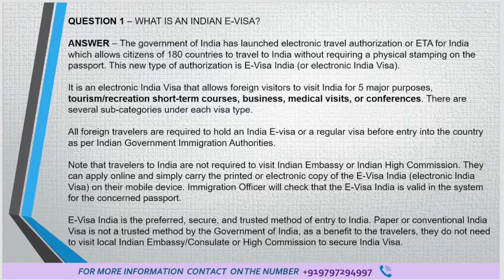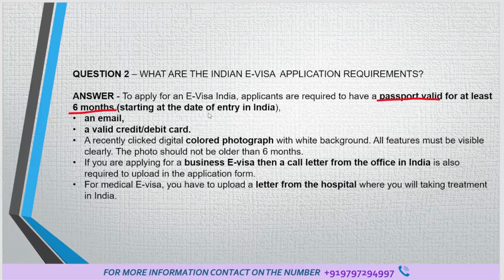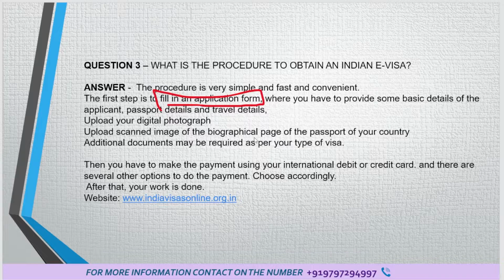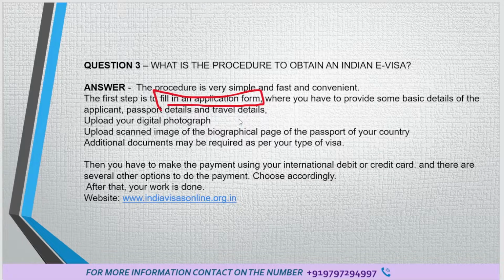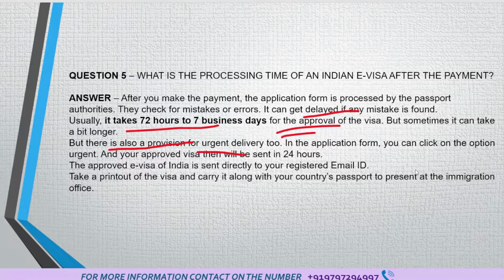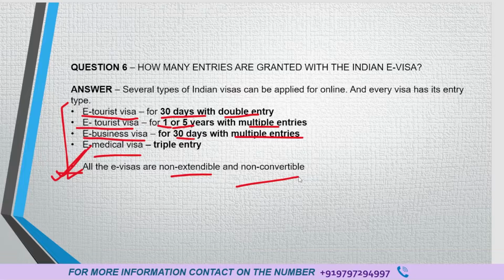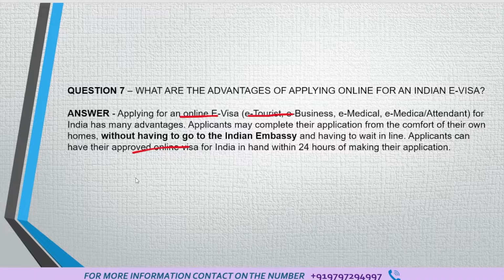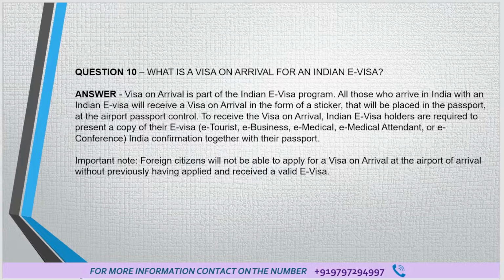India eVisa Frequently Asked Questions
Nowadays, the Indian Government grants a special electronic visa for travelers from over 156 countries. All of those who wish to apply for a Tourist eVisa, Business eVisa or a Medical eVisa, are required to pay a fee online and will receive their electronic visa before the beginning of their trip. The process is very simple and we have gathered some of the most frequently asked questions regarding regulations, requirements and other tips to apply for a Tourist, Medical or Business eVisa respectively.

WHAT IS AN INDIA TOURIST EVISA?
It is an official document that allows the entrance into and across the Indian territory and is electronically linked to your passport.

HOW LONG IS THE INDIA TOURIST E-VISA VALID FOR?
There are 3 types of tourist eVisa with 3 different types of validity:

1 year after issued.
30 days after arrival.
5 years after issued.

WHAT DO I NEED TO APPLY FOR AN INDIA TOURIST EVISA?
In order to submit your application, we require the following documents:

Applicant Photo

Passport Personal Details Scan

Last Page of Passport (if applicable)

IS THE TOURIST INDIA EVISA FOR A SINGLE ENTRY OR MULTIPLE ENTRIES?

HOW MANY ENTRIES COME WITH A BUSINESS EVISA?
India Business eVisa allows for Multiple Entry with a maximum stay of 180 days in Total.

WHAT CONDITIONS MUST THE APPLICANT’S PASSPORT MEET FOR THE INDIAN BUSINESS EVISA?
Your passport should have at least six months validity from the date of arrival in India and two blank pages.
The Indian eVisa for 1 year validity allows for Multiple Entry, with a maximum stay of 180 days in Total.

CAN I ENTER INDIA WITH MY TOURIST EVISA AT ANY POINT OF ENTRY?
NO. The eVisa can only be used at the following airports:

And 5 seaports:

Cochin, Goa, Mangalore, Mumbai, Chennai.
DO I REQUIRE A YELLOW FEVER VACCINE WHEN TRAVELING TO INDIA?
India will require proof of yellow fever vaccination if you are arriving from a country with risk of yellow fever.

DO I NEED AN EVISA IF I AM TRANSITING THROUGH INDIA?
You will NOT need a visa if you are transiting through India and you don&#039;t leave the transit area or go through customs.

WHEN SHOULD I APPLY FOR AN INDIAN TOURIST EVISA?
India requires that you apply within 120 days of your intended arrival date. However, you can apply with iVisa.com at any time, as we will automatically queue your order until its the right time to process your application.

It is also advised that you apply NO LATER than 5 days in advance of your arrival in case of any unexpected delays.

HOW MANY TIMES CAN I APPLY FOR AN INDIA TOURIST EVISA?
You are allowed to apply for 2 eVisas in a given calendar year (Jan-Dec).

WHAT DO I NEED TO APPLY FOR AN INDIA BUSINESS E-VISA?
We require the following to submit your application:

A digital copy of the bio page of your passport in PDF format.
A digital passport photo in JPEG format.
A copy of Business Card in PDF format (if you do not have one available, we can generate one that is compliant for submission on your behalf).
A credit/debit card for the payment.
Business Invitation Letter
HOW LONG IS THE BUSINESS EVISA TO INDIA VALID FOR?
The Business eVisa is valid for 1 year after issued.

Medical eVisa
WHAT IS AN INDIA MEDICAL EVISA?
The Medical eVisa is an official document permitting entry into and travel within India. The purpose of travel must be medical and treatment must be received at a reputed/recognized hospital or treatment center in India.

WHAT DO I NEED TO APPLY FOR THE INDIA MEDICAL E-VISA?

Hospital Letter
Applicant Photo
Last Page of Passport